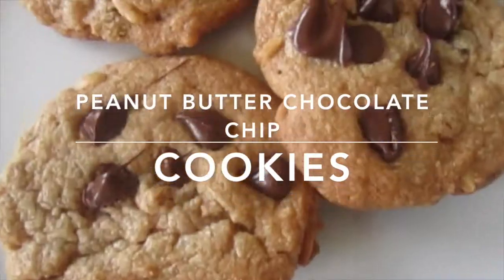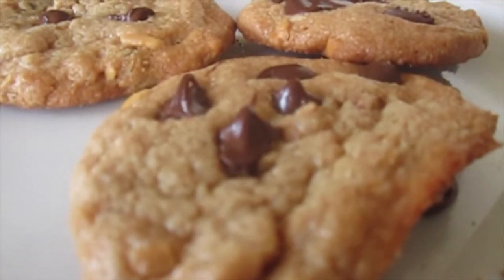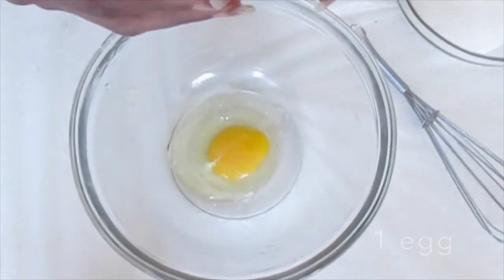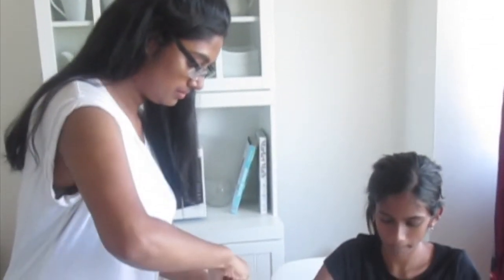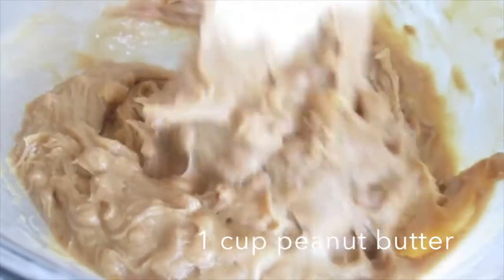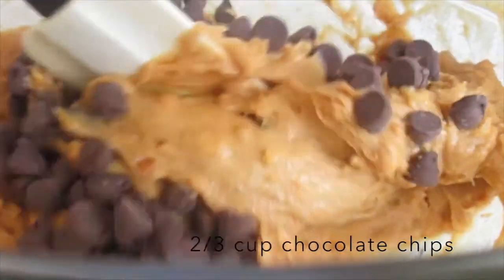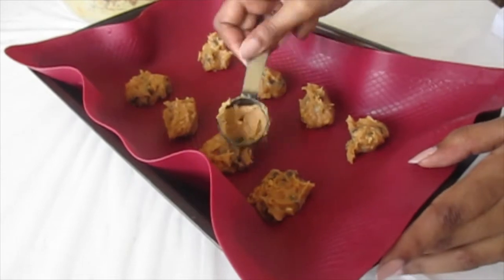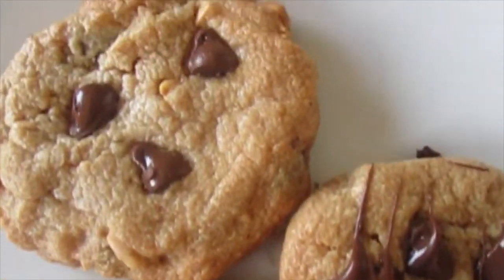Peanut Butter Chocolate Chip Cookies | Baking Kids Edition | FloralStud1216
Hey guys, here's our 2nd baking with kids video! I had a lot of fun filming with my cousin. Open the box for ingredients and steps.

Ingredients:
1 egg
2/3 cup sugar
1 cup peanut butter
2/3 cup chocolate chips

Procedure:
Whisk together egg and sugar. Once combined, mix in peanut butter, then add in chocolate chips. Form the dough into small balls using a tbsp. Bake for 12 minutes until cookie is just set, it should still be soft. Allow it to cool for 10 minutes, the cookie will harden a bit. Enjoy!

XOXOXO
FloralStud1216